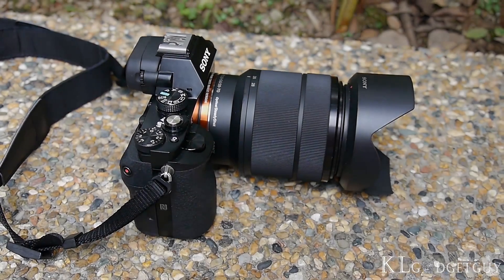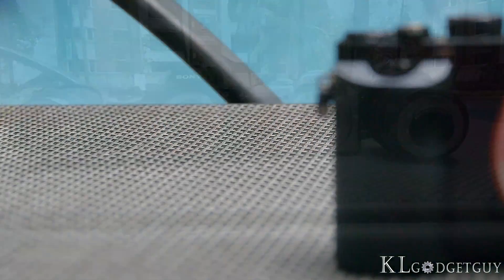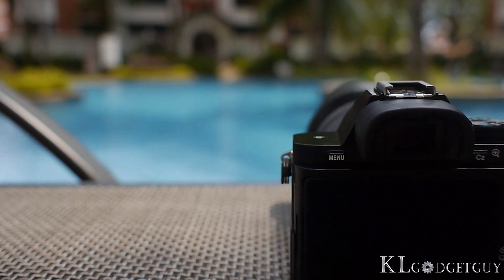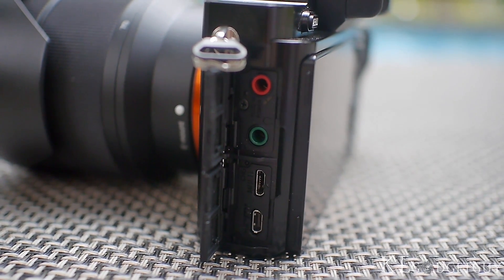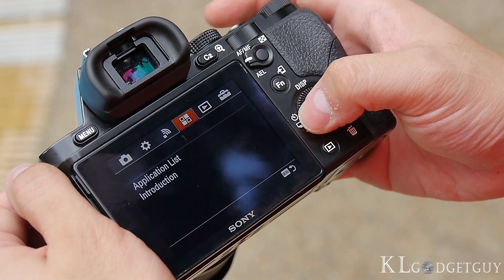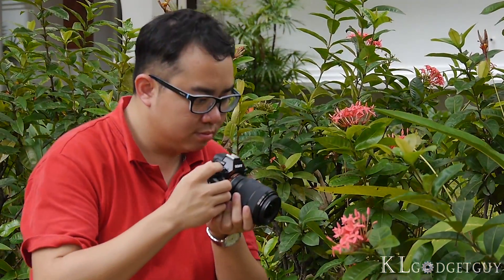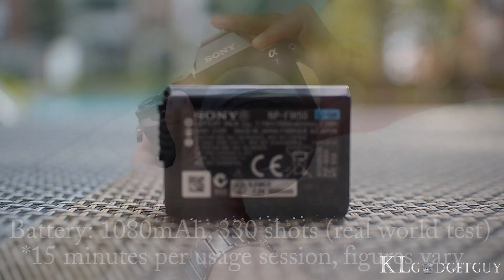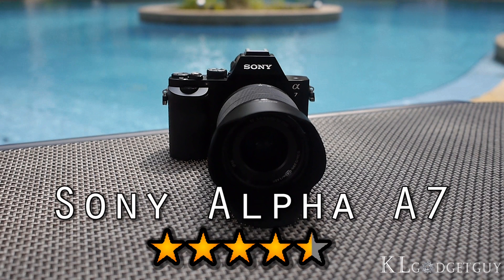Gadget Review - Episode 34 - Sony Alpha A7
In this episode of gadget review, we meet the Sony Alpha A7, a full frame camera packed into a compact body. Despite being smaller, the camera is heavier than its NEX series but smaller than an Alpha series entry level camera. The Alpha A7 takes pictures at 24.3 Megapixels and comes with a standard 28-70mm zoom kit lens with an aperture range of F3.5-5.6. It retails at RM4999 for the body and RM5999 with the lens included.

We're on social media network too!